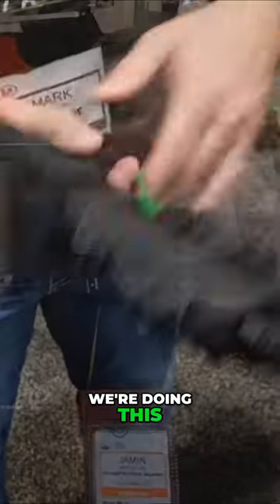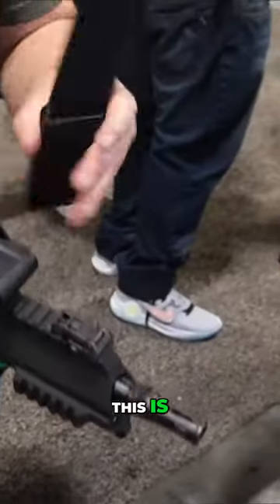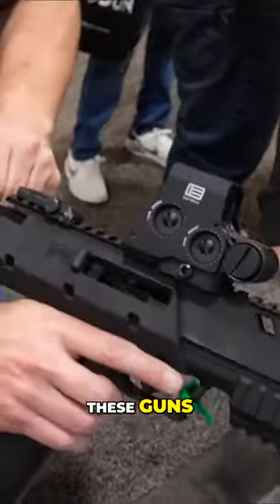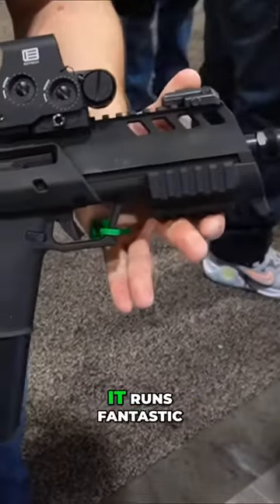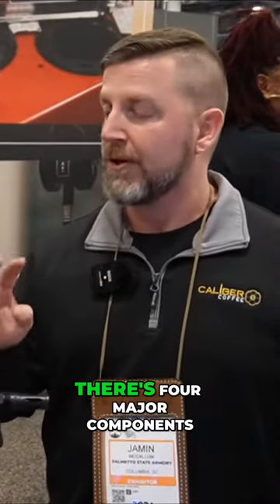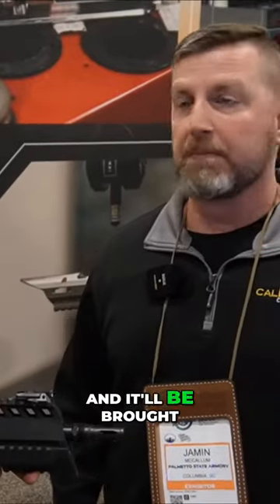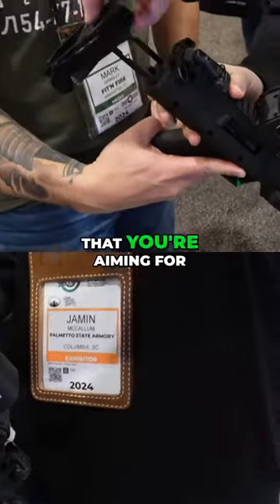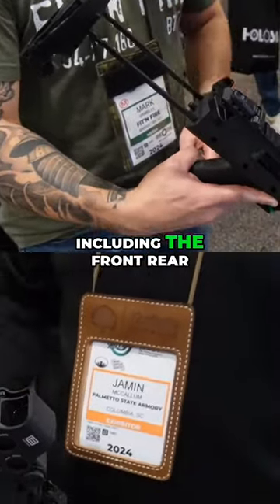X57 Hits the Market in 1 Year! Price $1,000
So where we're at with this it's a concept gun but it's a gun we're doing So it's not like we need to think about it We're doing this right So where we are this is high-end 3D printing for these guns We 3D printed it We tested it It runs fantastic What we have to do at this point is we have to have injection molded molds There's four major components that we need to injection mold We're working on those molds Realistically we're looking at 10 months From there 10 months get the molds and then dial everything in and it'll be brought to market So we're looking at a year Probably a year And then is there a MSRP that you're aiming for The target price on this is $999.99 including the front